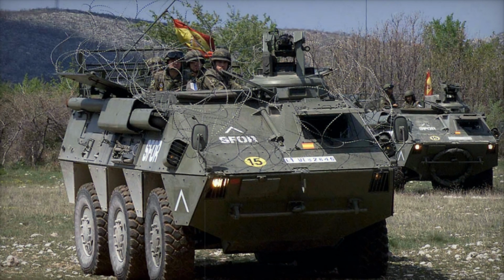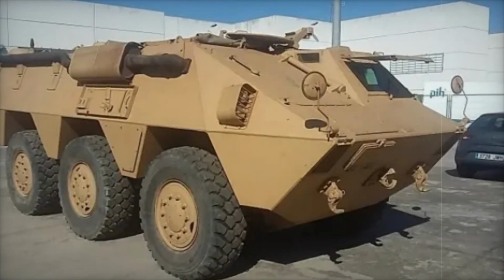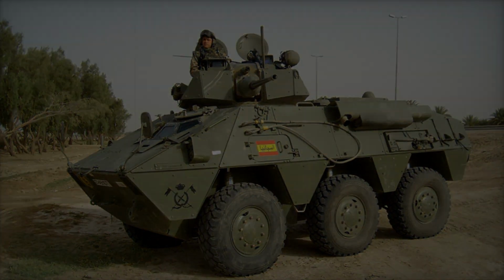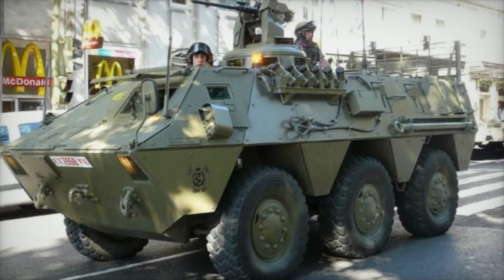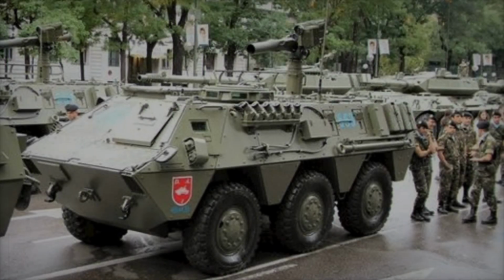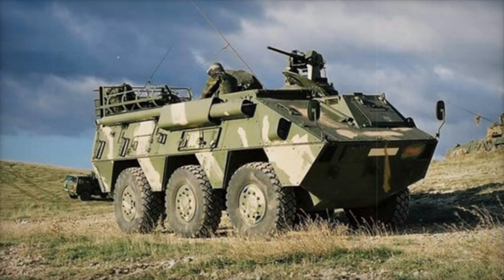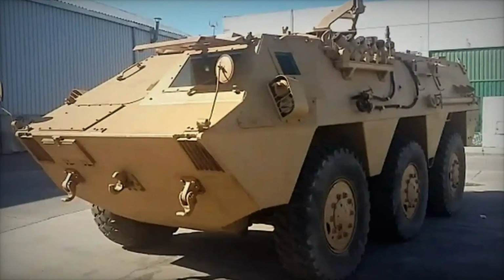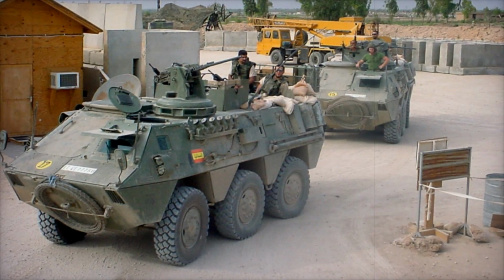Pegaso BMR Spain's Versatile Armored Wheeled Vehicle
Discover the power and versatility of the Pegaso BMR armored vehicle, an essential asset in military operations worldwide. Known for its adaptability, the Pegaso BMR serves as an amphibious 6x6 powerhouse, capable of navigating challenging terrain while protecting troops. This video explores the history, design, and multiple specialized variants of the Pegaso BMR, from the command post model and anti-tank versions to the armored ambulance and electronic warfare models. With advanced armor, firepower options, and all-terrain mobility, the Pegaso BMR is trusted in combat and peacekeeping missions. Learn why this vehicle remains a top choice for armed forces, how its modular design adapts to modern warfare, and what makes it invaluable for roles ranging from transport and defense to reconnaissance. Whether you're interested in military technology, armored vehicles, or battlefield tactics, this video offers an in-depth look at one of the most reliable vehicles in global defense.